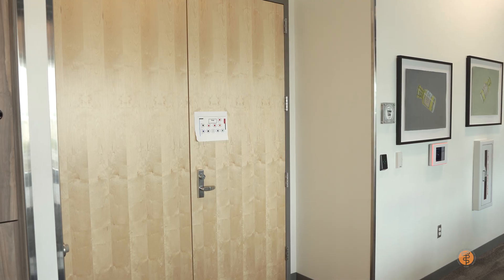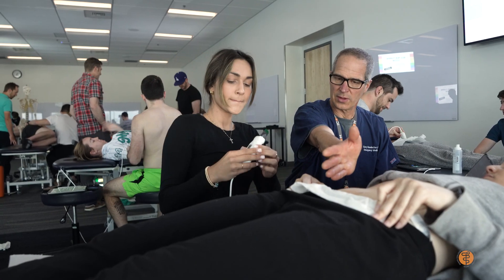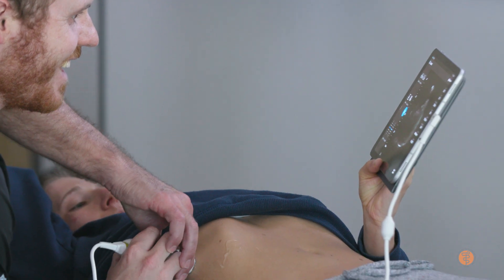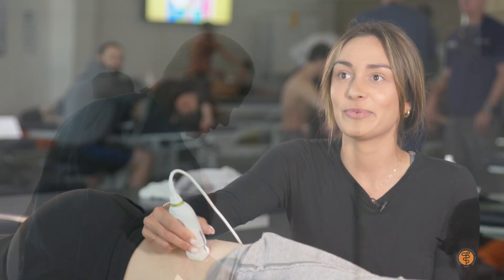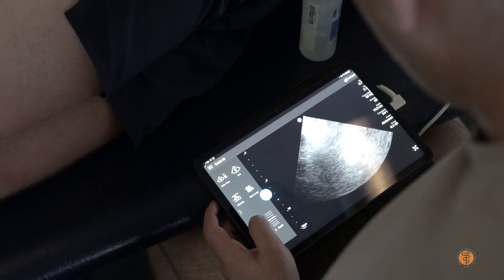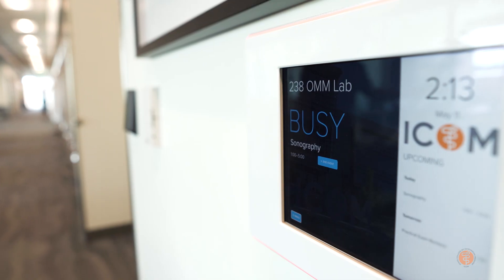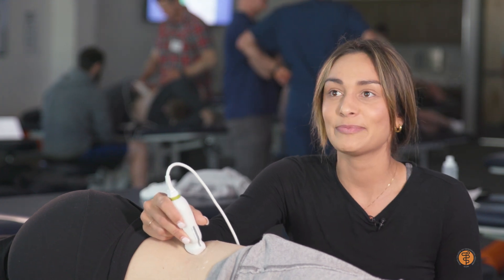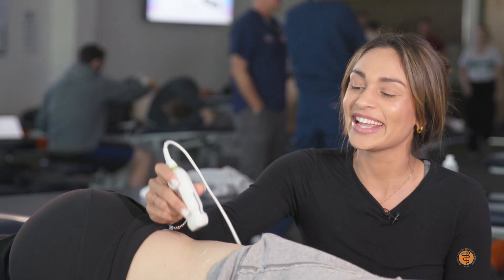Ultrasound at ICOM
From abdominal ultrasound to echocardiogram, ultrasound imaging helps physicians evaluate, diagnose and treat medical conditions. Now, a new elective offered at the Idaho College of Osteopathic Medicine (ICOM), is allowing second-year students to sharpen their skills with the popular medical tool.